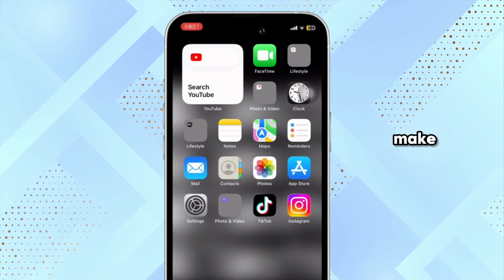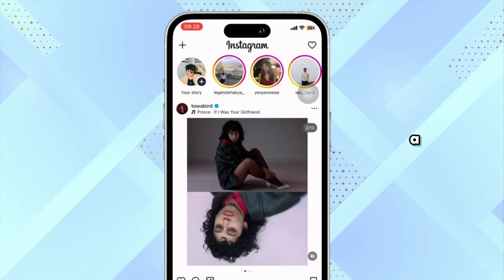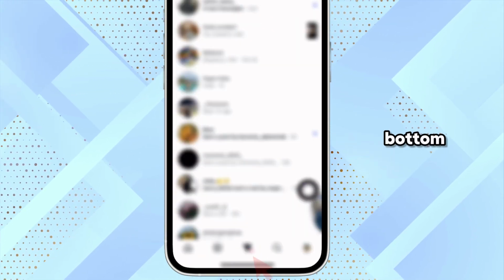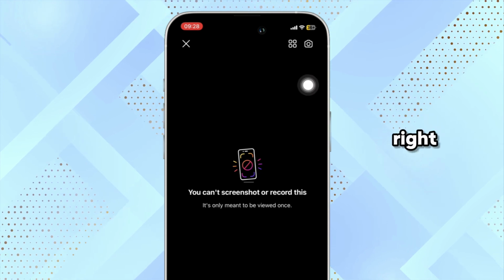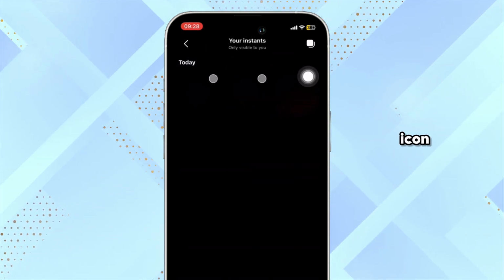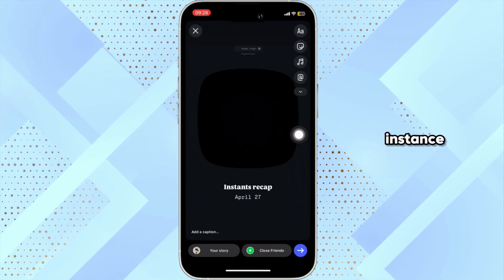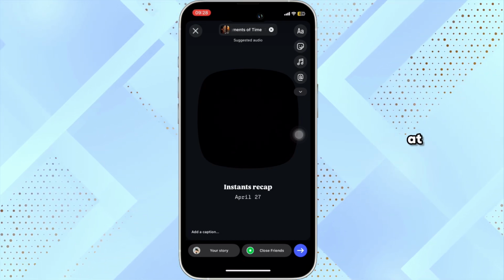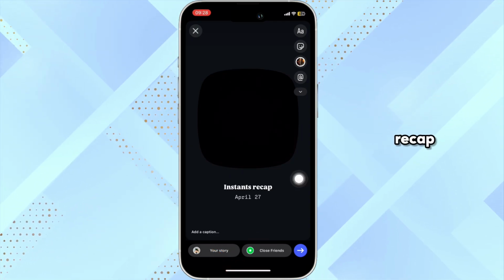How To Get Recap Of Instagram Instants | Instagram QuickSnap Recaps | Instagram Instants 2026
Want to get a recap of your Instagram Instants or QuickSnap content? This tutorial explains how to view highlights, access past snaps, and check recap-style features on Instagram easily. Learn the step-by-step process to find your recap or similar features.

00:00 – Introduction
00:05 – How To Get Instagram Recap (Step-by-Step)